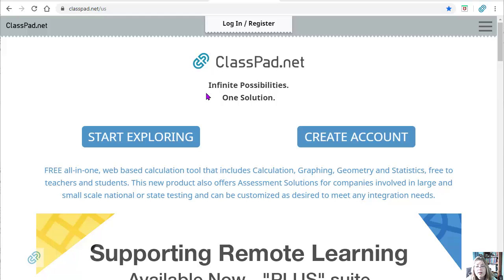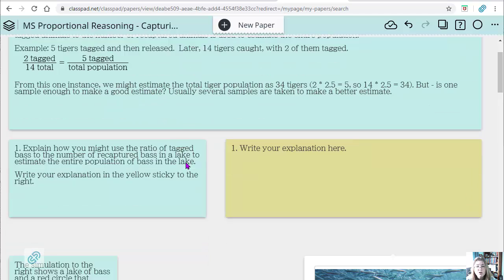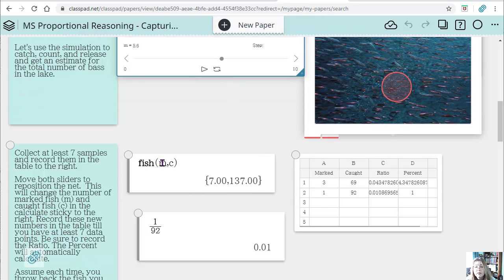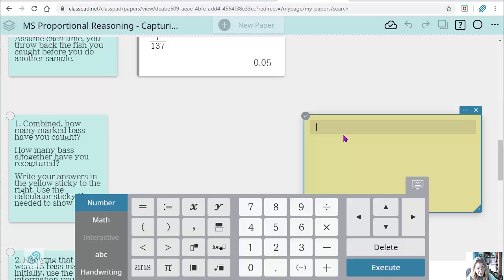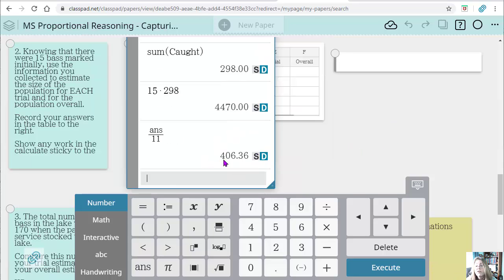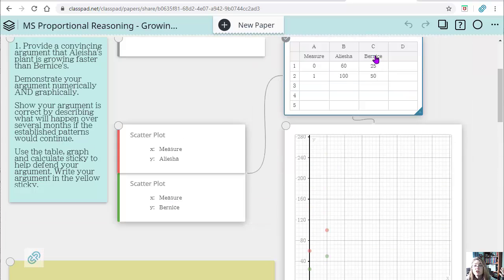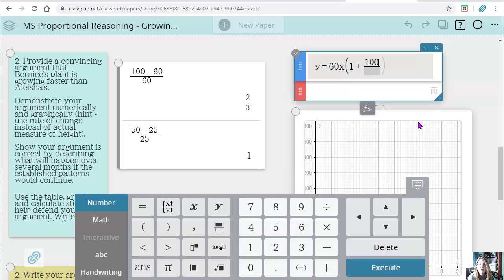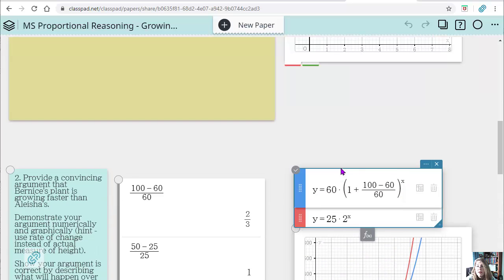Proportional Reasoning- Estimating, Comparing, Algebraic/Geometric Growth (Mini-Math Lesson)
In this video we give an overview of two proportional-reasoning lessons. One involves using a simulation to catch and release 'marked' fish and use proportions to estimate the populations. The second activity involves looking at constant rate of change and rate of change over time and compare graphically to make a comparison. Students will see how each view can support the claim of one over the other.

Don't forget to sign up for you free ClassPad.net account!